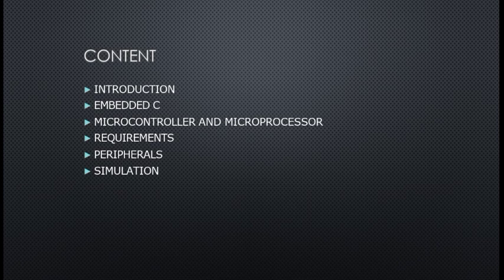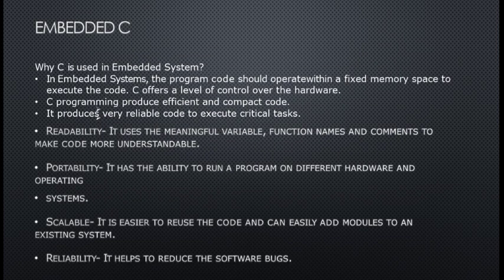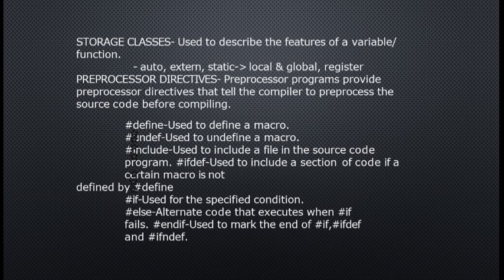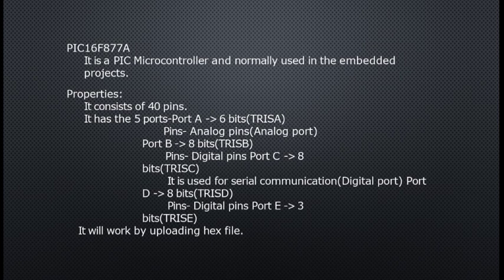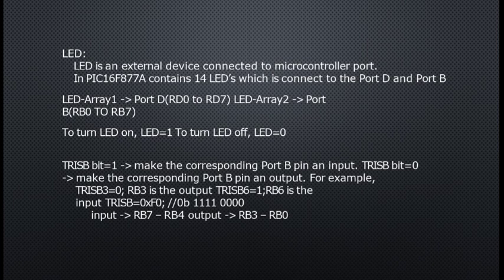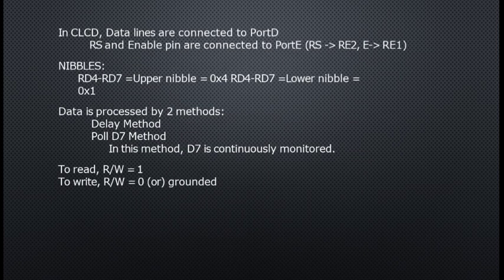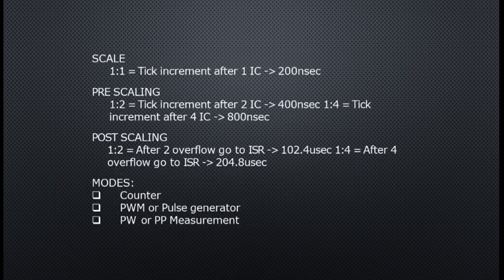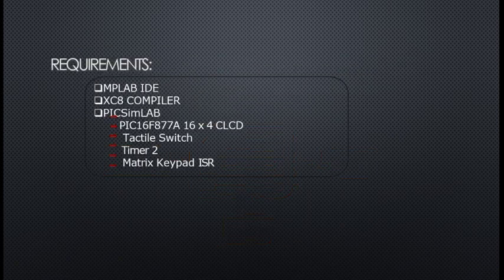Emertex Internship Project Microwave Oven based on Embedded Systems